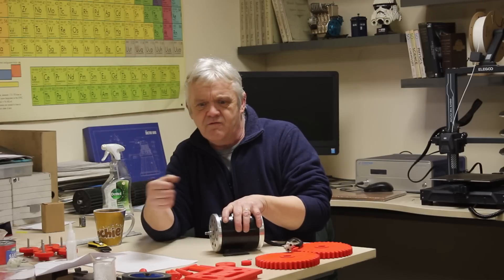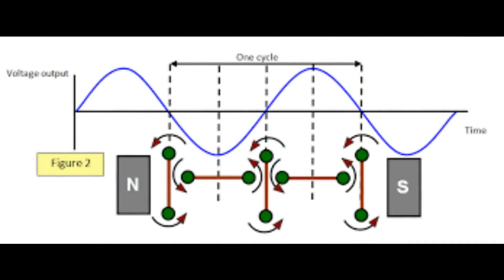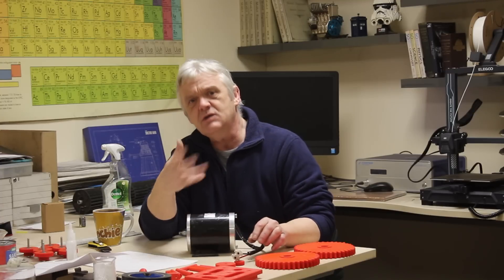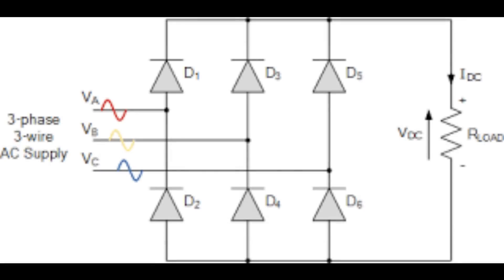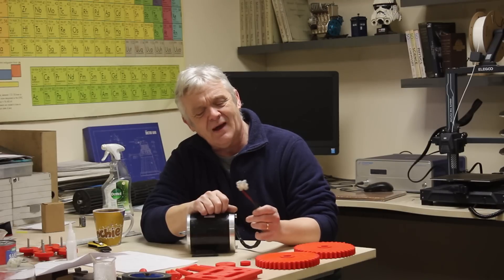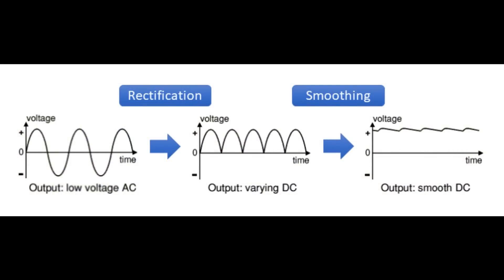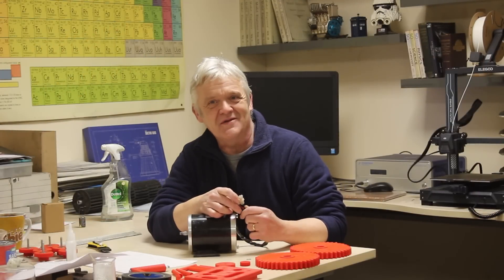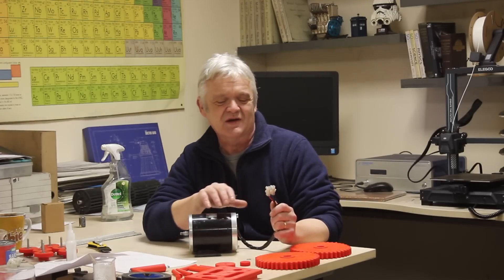1826 What Is MPPT And PWM And What To Do With A DIY Wind Turbine